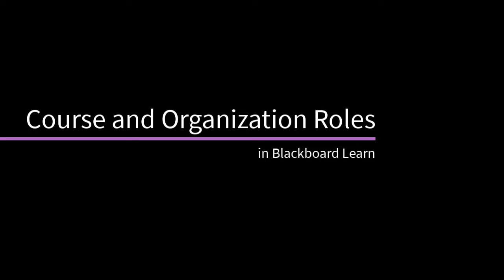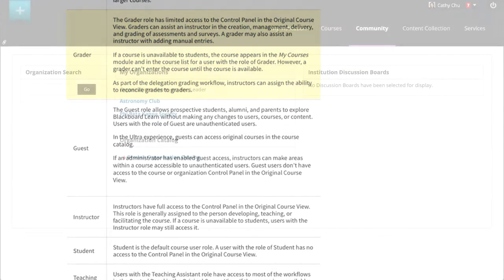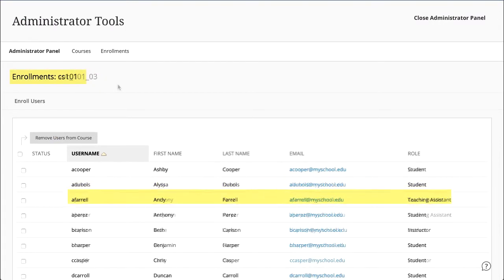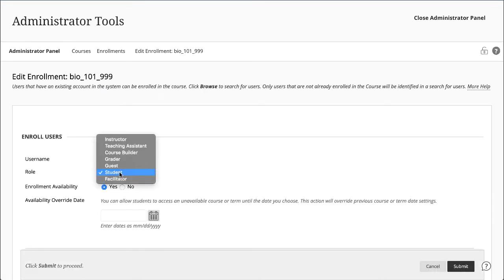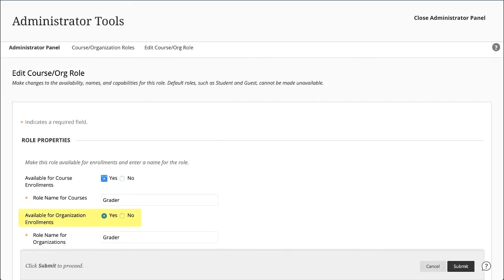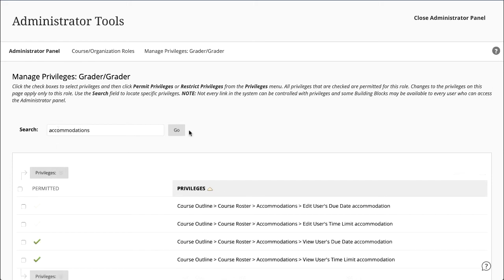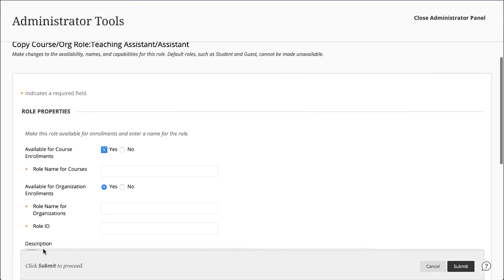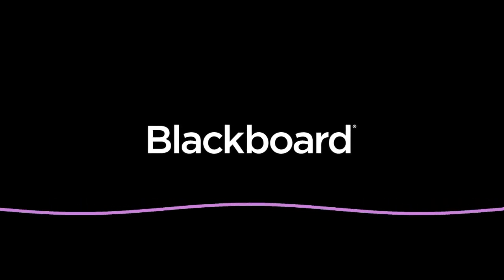Course and Organization Roles In Blackboard Learn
When you enroll users in courses and organizations, you set their roles. You can also change their roles after enrollment. Roles control access to content and tools within courses and organizations.

Transcript:
When you enroll users in courses and organizations, you set their roles. Let’s take a look.
Each user in a course or organization is assigned a role. Roles control access to content and tools within courses and organizations.
For example, the Instructor role is assigned to the person developing, teaching, or facilitating the course. This role has full access in the course by default.
Whereas the Grader role is limited to the grading workflows. A Grader can assist an instructor in the creation, management, delivery, and grading of items, such as tests and discussions.
Organizations are similar to courses. Groups that might use organizations include academic departments, study groups, and extra-curricular activities.
From this point on, the workflow for courses applies to organizations also.
On the Course/Organization Roles page, you can view the default roles and any custom roles your institution has created.
Each user has one role per course. For example, you can assign a user the role of Student in one course and the role of Teaching Assistant in another course.
When you enroll users in courses, you set their roles. You can also change their roles after enrollment.
Note that in a course, only the Student role appears in the gradebook or Grade Center.
On the Courses page, open a course’s menu and select Enrollments. Open a user’s menu, select Edit, and make a selection from the Role menu.
Instructors may use these roles to delegate some of the responsibility for course maintenance. For example, the Grader role can grade student work, but can’t add new content to a course.
You can also edit the properties and privileges associated with existing course and organization roles.
To edit a role’s properties, open a role's menu and select Edit.
Select the properties and capabilities for the role and submit.
You can make organization roles available separately. Then, your institution can treat courses and the relationship among their enrolled users differently than those in organizations. For example, your institution may not allow instructors to enroll users because you enroll users in another way. However, you might allow organization leaders to enroll users.
To edit a role’s privileges, select Privileges in the role’s menu.
On the Manage Privileges page, you can permit or restrict privileges. These privileges are available for all custom course roles and for standard course roles except Student and Guest.
Use the Search function to find a specific privilege rather than scroll through the long list.
With these privileges, users can have more granular permissions that align closely with what they’re expected to do in Blackboard Learn. This flexibility helps separate course design privileges from teaching privileges.
Select the check boxes for the privileges and then select Permit or Restrict in the Privileges menu.
You can also copy most standard course roles to create custom roles. To copy a role, select Copy in the role’s menu and provide the Role Name.
When you copy, you create an exact duplicate of the existing role with all the same privileges. You can edit the copy to change the privileges.
Whenever you make a change, you can do a simple test to see if the role matches your expectations.
First, create a user and assign a role to that user.
Then, log in as that user and verify that the user’s access to areas and tools matches what you expected.